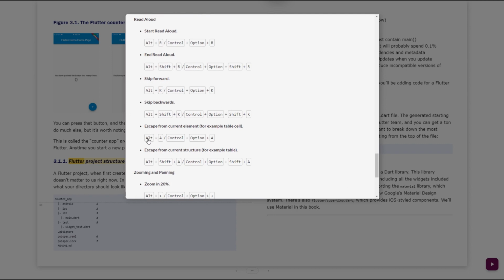Escapability in the Vanilla Reader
This video shows how you can use keyboard shortcuts to "escape" from HTML content such as tables, long lists etc when using TTS.